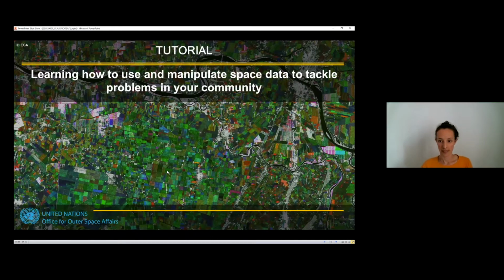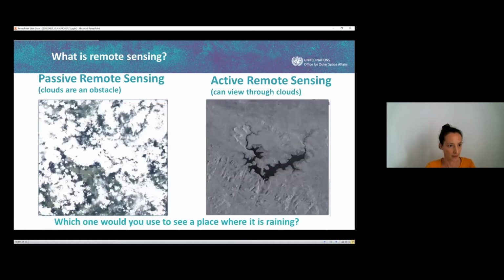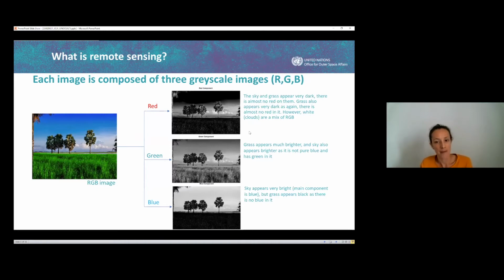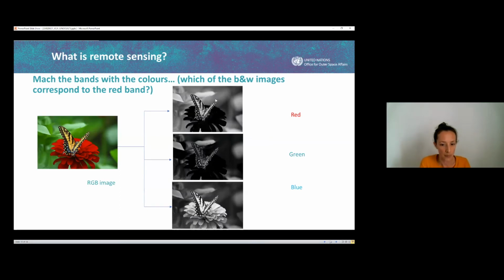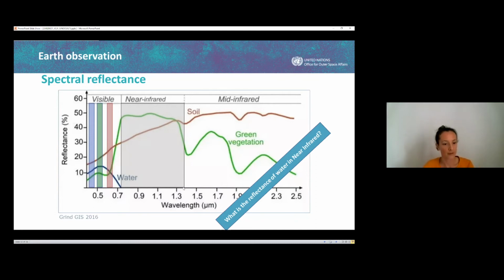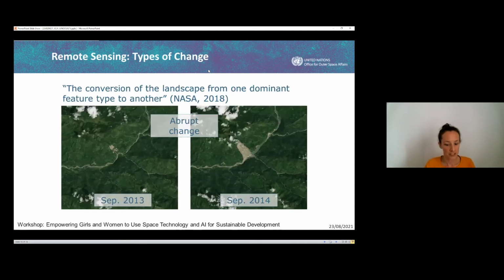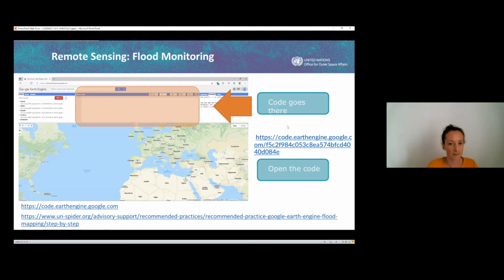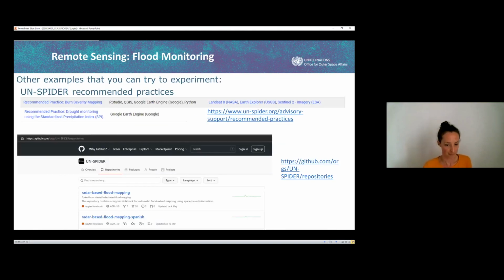Learning how to use and manipulate space data to tackle problems in your community – Alice Bourdet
Want to learn more about the ways girls are solving problems around the world with tech? 🔔

Learn more about education and volunteer opportunities through our free, online learning programs for girls all over the world